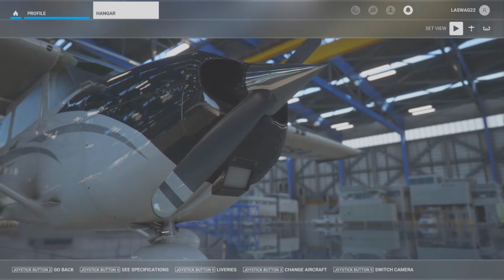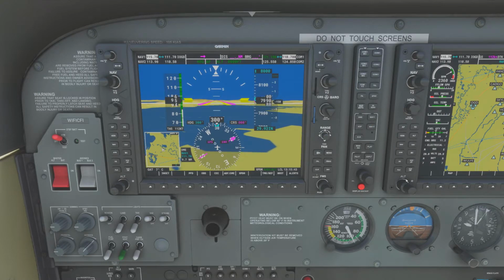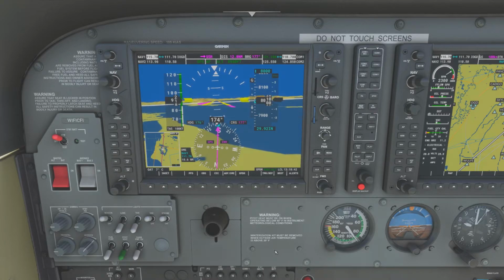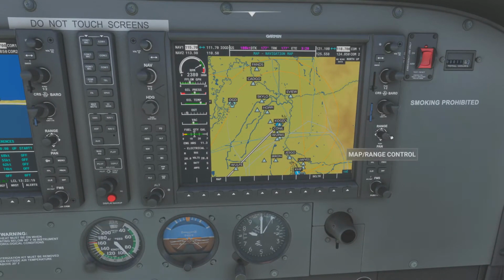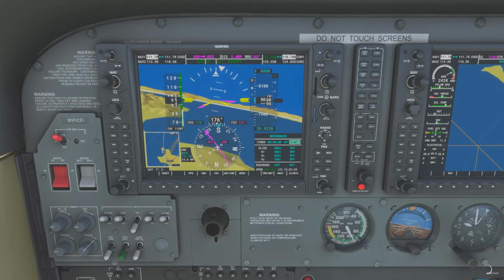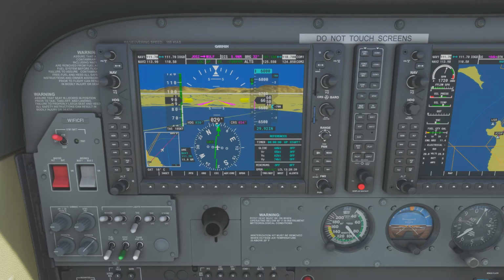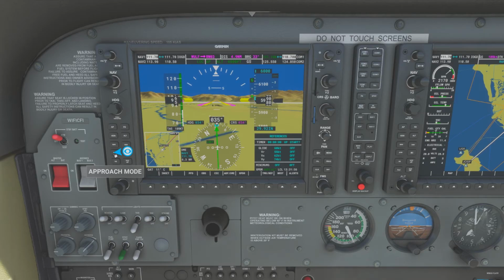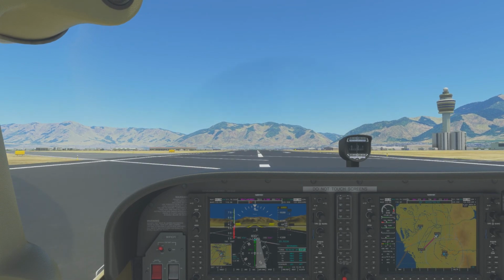Flight Maneuver Execution: ILS Approach